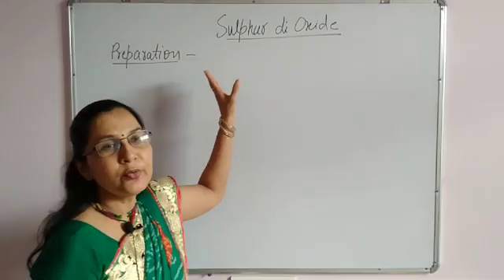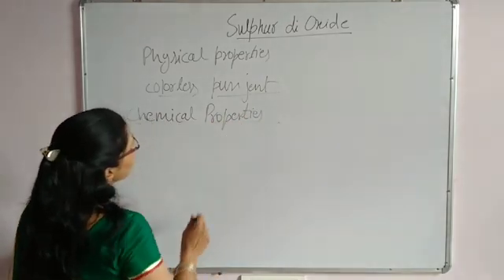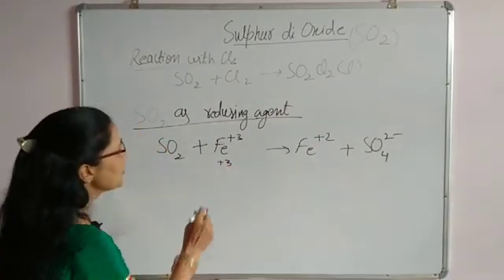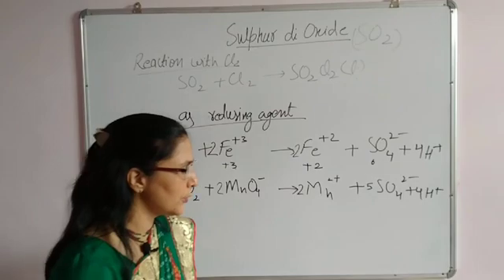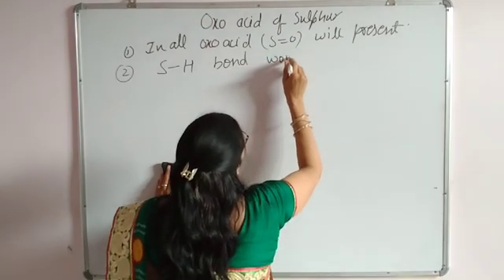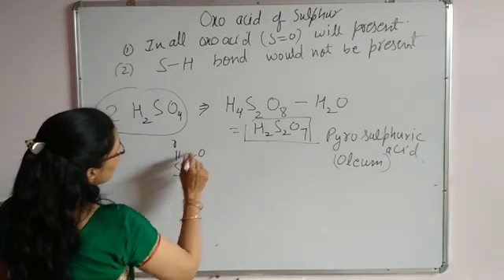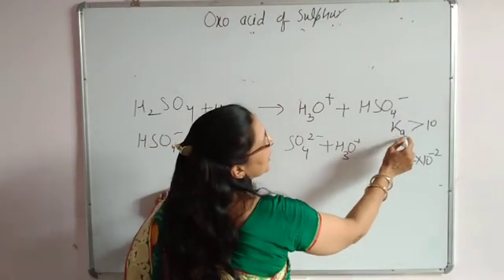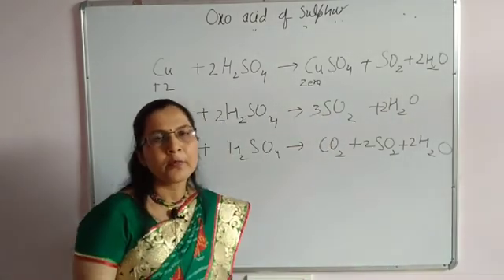p -block elements(4)/sulphur dioxide,Oxo acid of sulphur